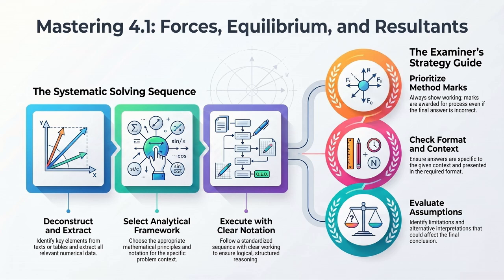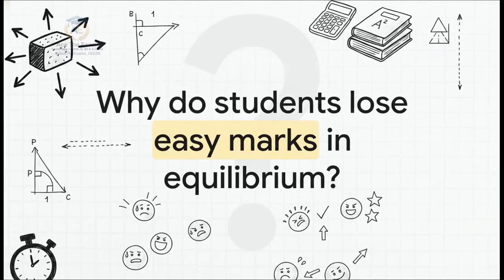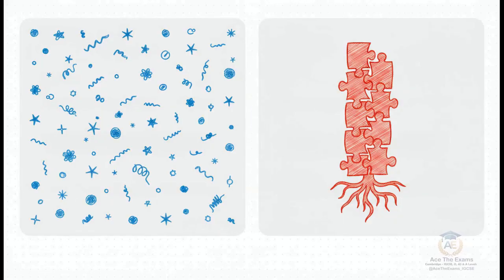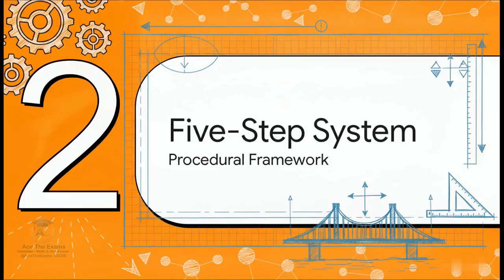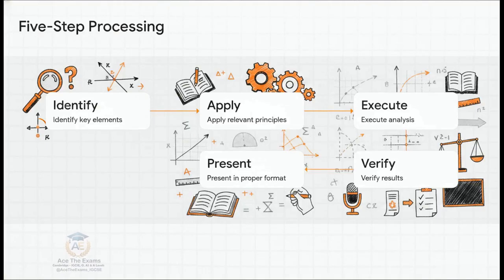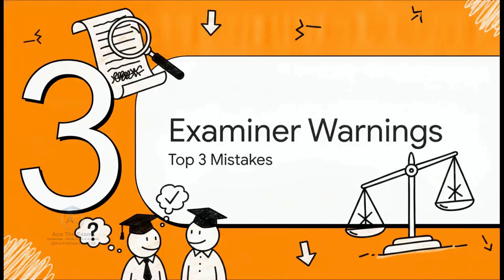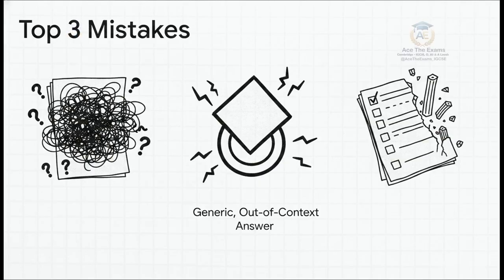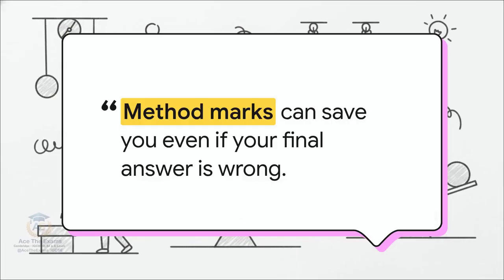Forces and Equilibrium Resolving Forces, Resultants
Learn forces and equilibrium resolving forces, resultants quickly with clear exam-focused steps and a concise worked explanation. examtips alevel math #9709